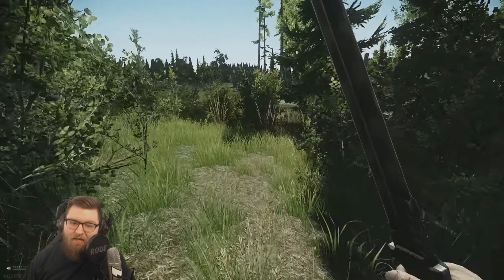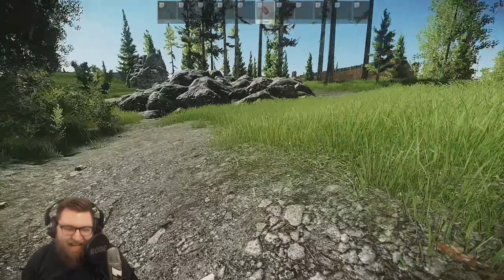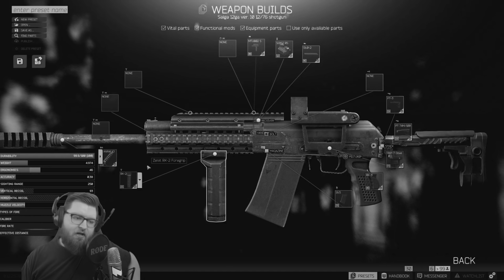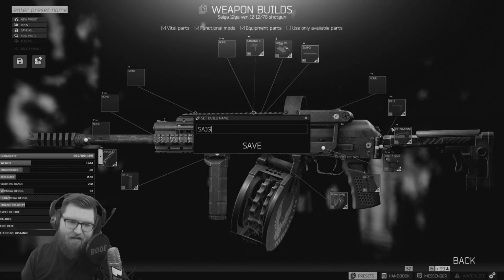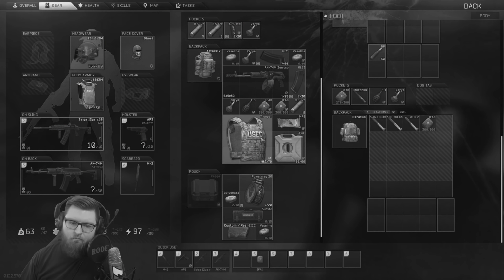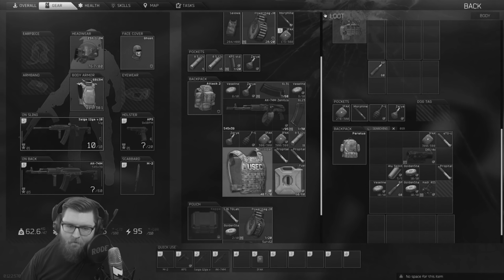Escape from Tarkov - Viking Gun Challenge - Saiga 12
The Viking Gun Challenge is a new Tarkov mini-game where you need to acquire weapons with your melee weapon. Once you have the gun, you modify the hell out of it and play out your raids until you die. Rinse and repeat. Here is one of my first streaks with this game mode.

If you want to play along here are the rules:

1. Your primary weapon needs to be found through melee attacks.
2. Other weapons found from raid or from kills can be used only in the raid they were found.
3. You can only start the raid or mod weapons that are collected from melee kills.
4. Armor, Zarya's, Meds or any other non-firearm are allowed.

This is an effective way of farming some strength points and also having a laugh!

Viking Combat Music:
Danheim